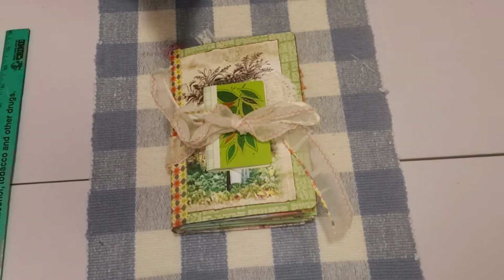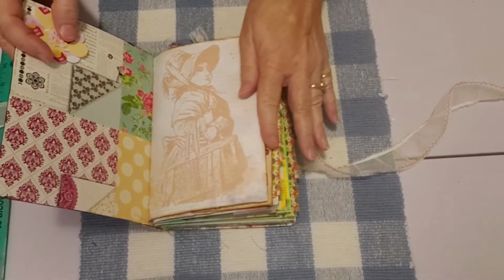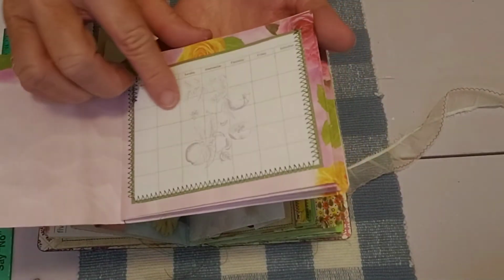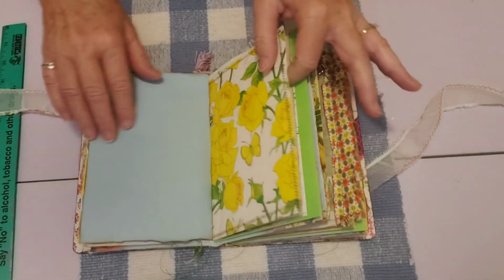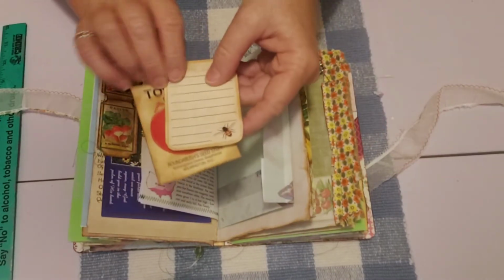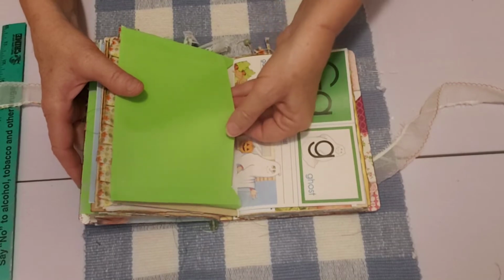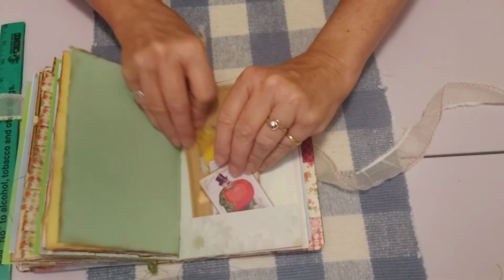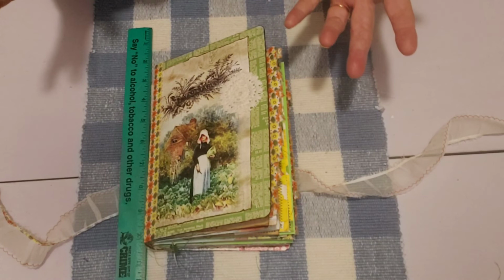My Garden Journal Studio 28E Design Team Project - Junk Journal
Hi Everyone, I thoroughly enjoyed working with this beautiful garden themed kit.  When I saw the garden planning sheets and the garden calendar, I was hooked.  I knew I had to create something beautiful with this Digital kit.

Studio 28E - My Garden Journal Digital Kit

I hope everyone  has a delightful day & Happy Crafting. Sheree : )